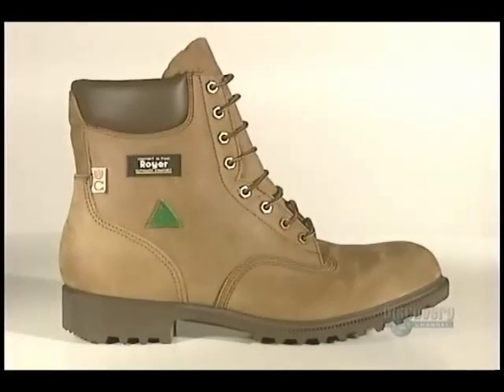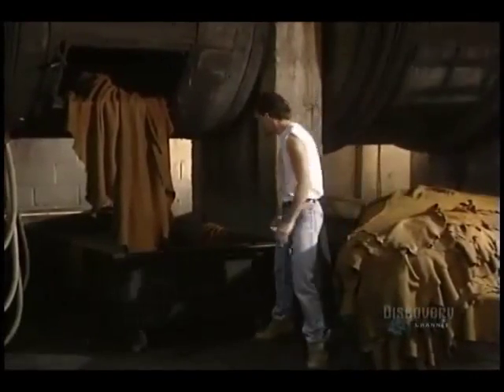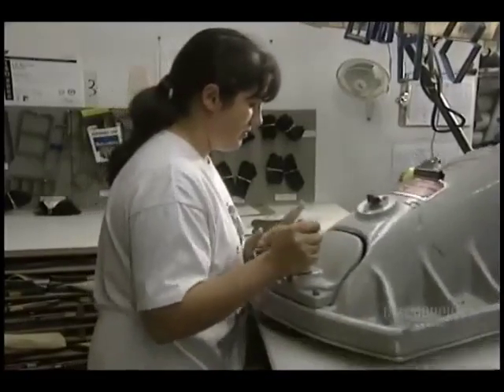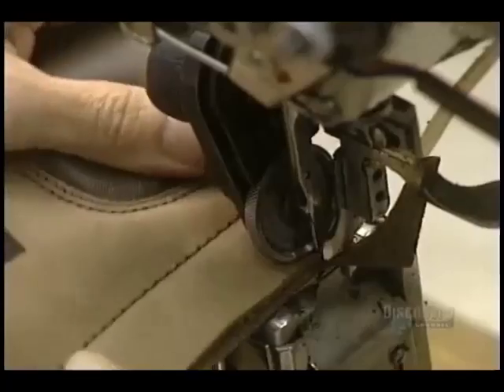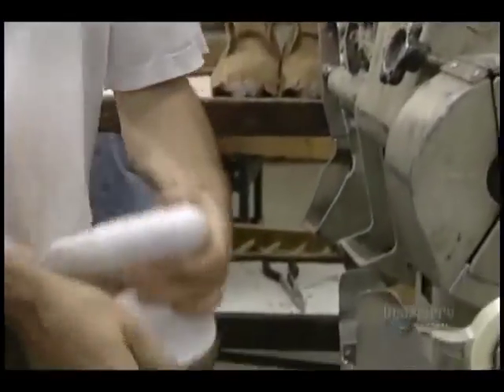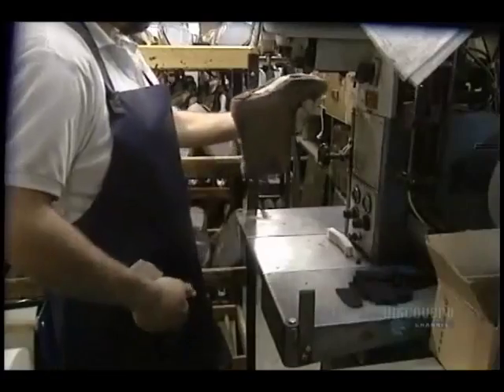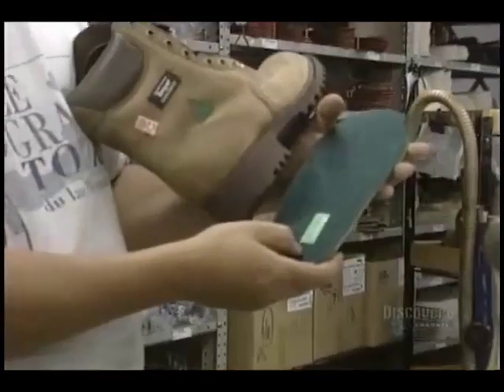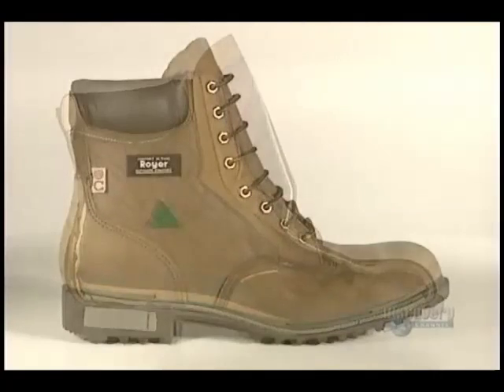How It`s Made | Safety Boots